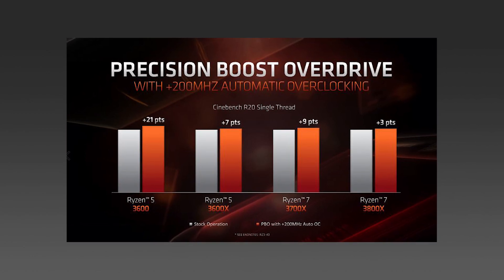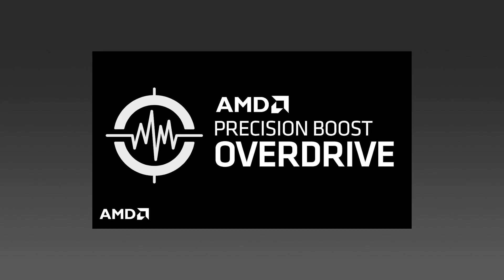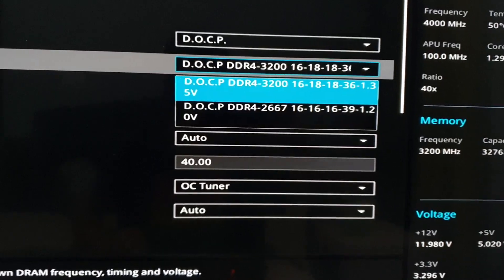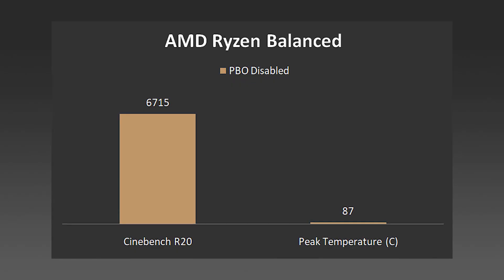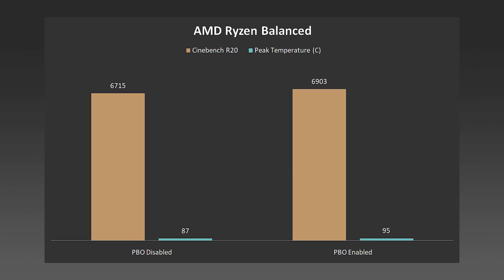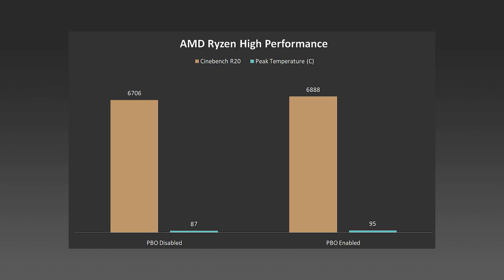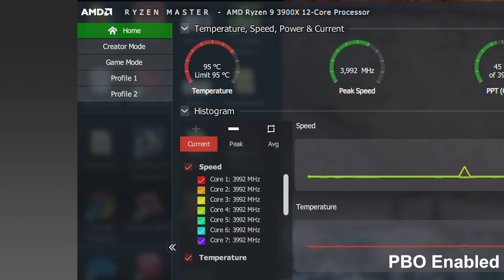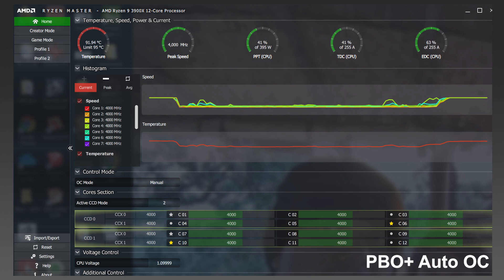Ryzen 9 3900X Benchmark with stock cooler - Precision Boost overdrive & Auto OC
Ryzen 9 3900X Build.
AMD Ryzen 9 3900X Benchmark with PBO(Precision boost overdrive) with Cinebench R20.
3900X benchmarks with wraith prism cpu cooler.
So after the tall claims that PBO is being introduced to the Ryzen 3000 series processor too after the 2000 series threadripper, it was really exciting to see this technology get more affordable than previous generation. Now every single processor will behave differently to what the PBO offers on the their own individual instructions and processes, I wanted to see how does it behave on the R9 3900X.

With PBO, I also tested how PBO behaves with Auto OC on the Asus TUF x570 gaming plus motherboard. Specs of the whole computer are mentioned in the video.

Buy 3900X:
Amazon India
Amazon US